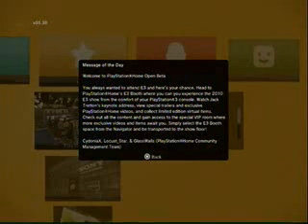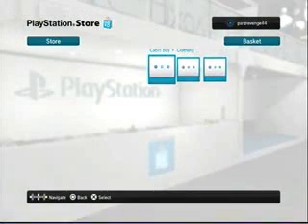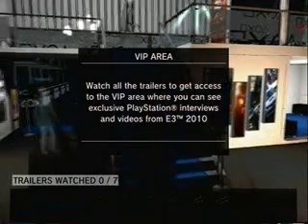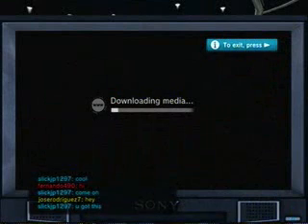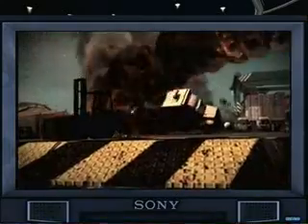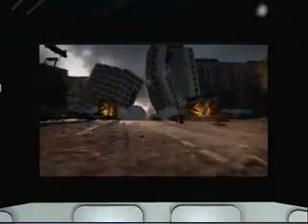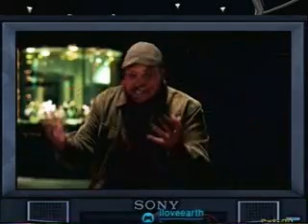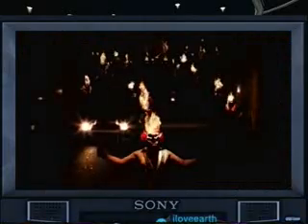Playstation Home E3 2010 Space Virtual Tour Part 1 w/ Commentary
very nice playstation, very nice...and ill cut out all downloading times to save time in the next parts :ppp